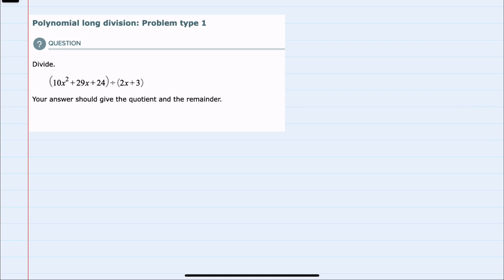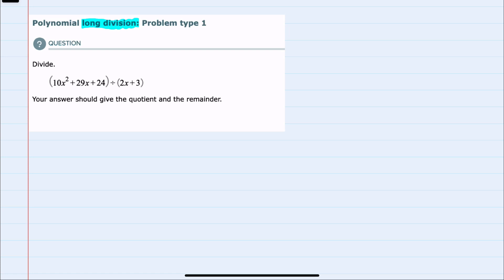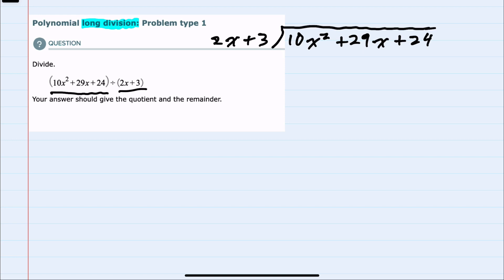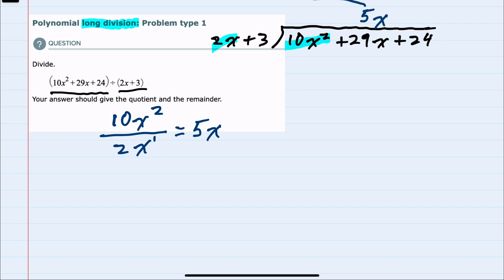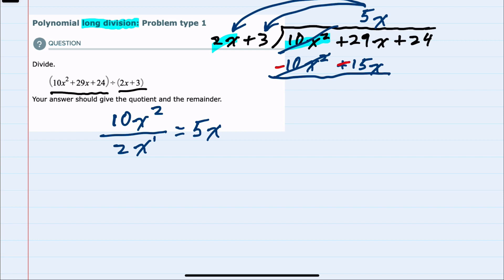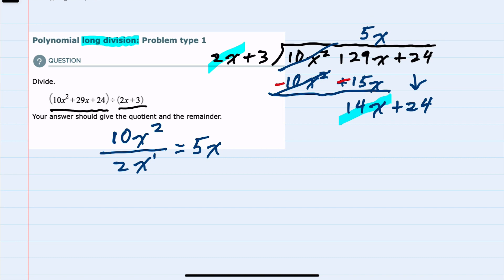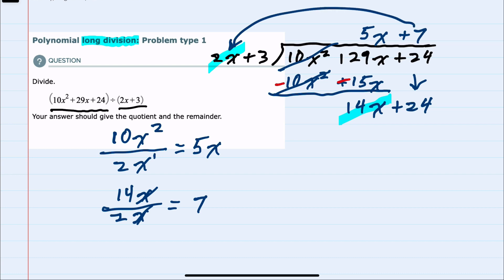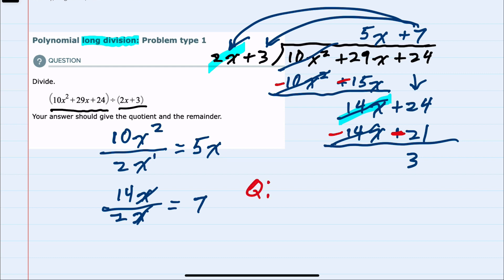ALEKS | Polynomial long division: Problem type 1